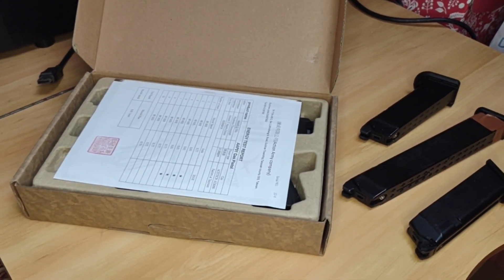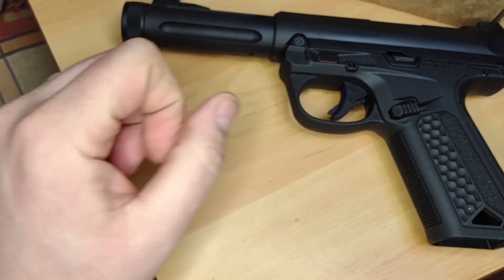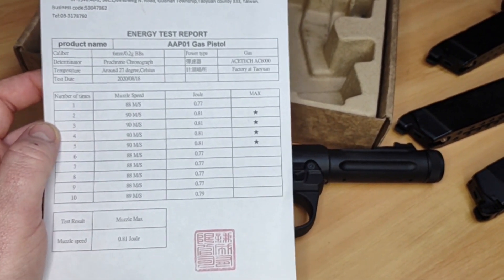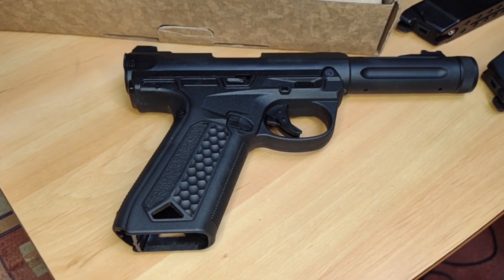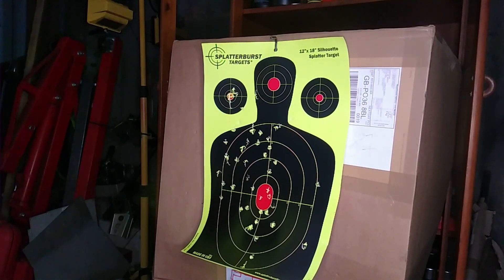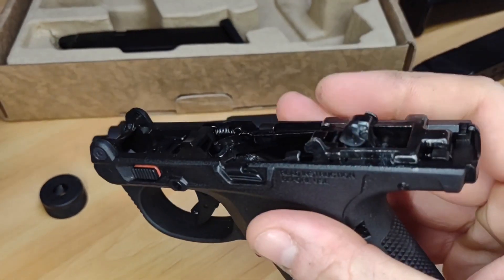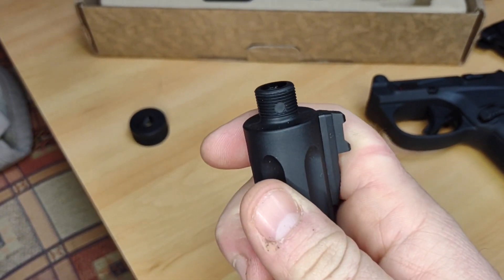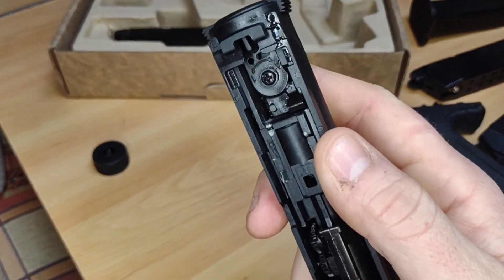[SFA] Action Army AAP-01 Overview/Review!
An in depth look at the Action Army AAP-01, including shooting and ownership experiences. A very unique and reasonably priced airsoft weapon, but suffers a few legacy faults from what it is based on.